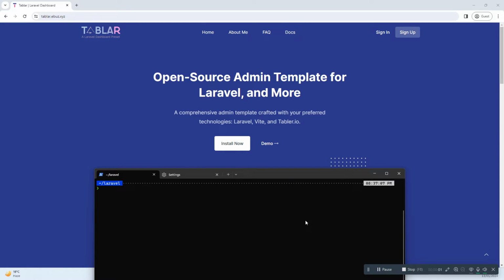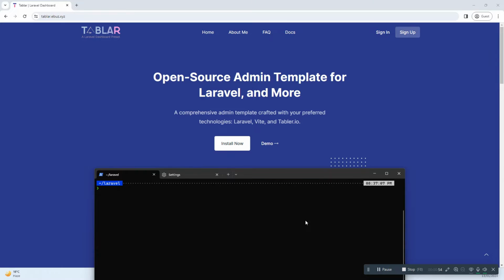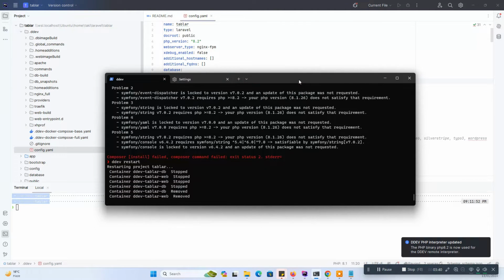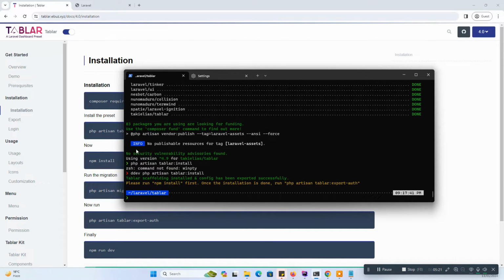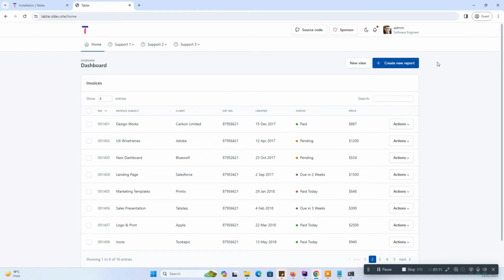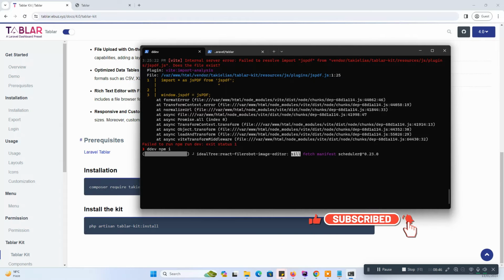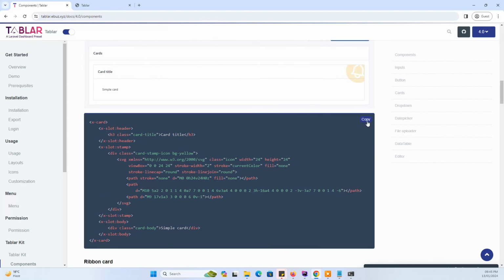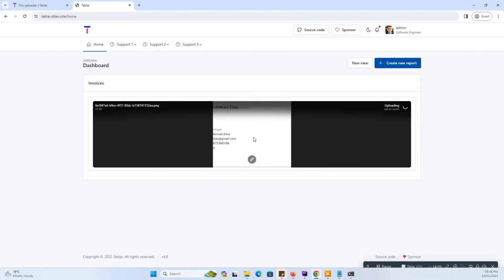Tablar Installation : Setting Up Laravel Tablar in Minutes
Welcome to a quick tutorial on installing Laravel Tablar and Tablar Kit. In this video, I guide you through each step of the installation process, ensuring a smooth and hassle-free setup for your Laravel projects.

Whether you're new to Laravel or an experienced developer, this video is designed to provide you with clear, easy-to-follow instructions. We'll start setting up a brand new laravel project, then dive into integrating Laravel Tablar and Tablar Kit into your environment.

What you'll learn:

   # Setting up a brand new Laravel project
   # Integrating Laravel Tablar for enhanced dashboard UI
   # Adding Tablar Kit for additional UI components

This tutorial is perfect for developers who want to enhance their Laravel applications with a sophisticated, ready-to-use admin panel and UI kit. By the end of this video, you'll have a fully functional Laravel setup with Tabler and Tabler Kit, ready for development.